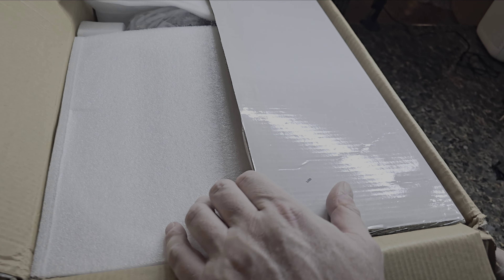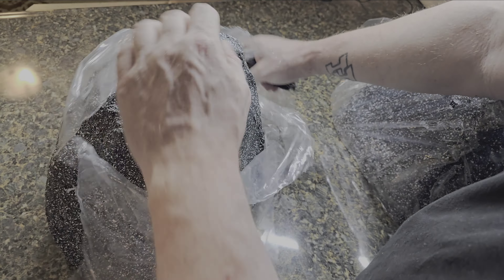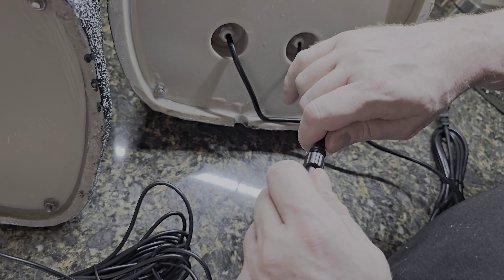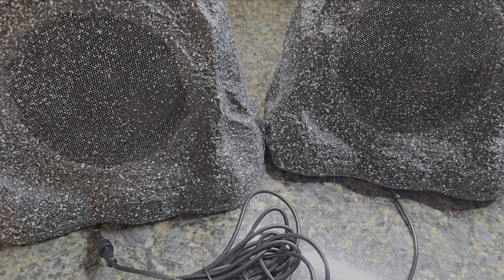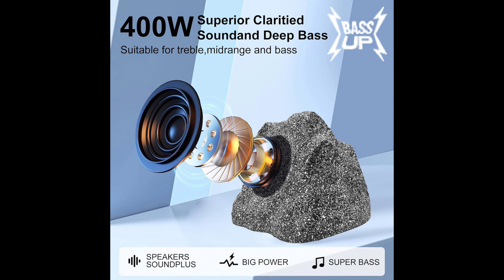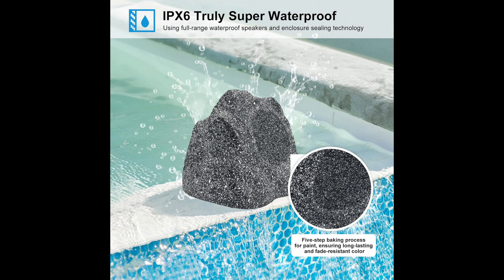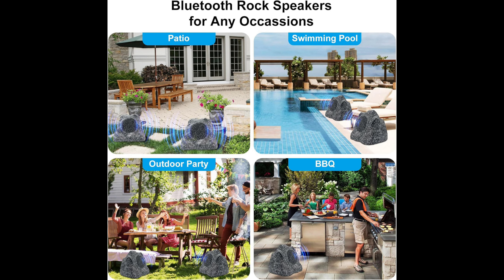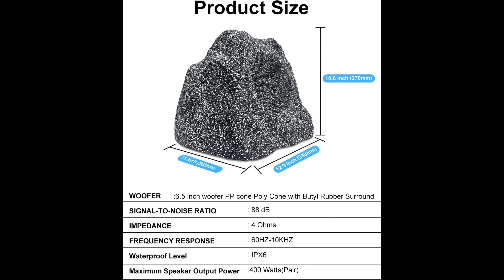Studiofinix rock speakers electronics and gadgets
【5.3 Bluetooth & Dual Pairing Function】Built-in latest Bluetooth 5.3 chip provides rapid pairing and stable connection, streaming your music playlist easily and maximum connection distance is 65ft apart. Even if it is outdoors, the rock speakers can be easily connected
【IPX6 Super Waterproof Weather Resistant Waterproof & Durable】These weather-resistant rock speakers are designed for year-round use, no more worrying about splashes, spills, and rain. It is marine grade water resistant & weatherproof to withstand extreme hot/cold temperatures. Moreover, our rock speakers are made through a five-layer process, so you don’t have to worry about the speakers changing color or peeling off
【360° Surround Stereo Sound】Our rock speakers are professionally tuned to have deep bass, a clearer midrange and the crisp highs. The bluetooth rock speakers can get clear 360°stereo sound and loud volume with no distortion, allowing you to be on the scene
[Easy to Install] Simply splice the Master Speaker needs to be located near an AC outlet where you can connect the Power Supply to the Master Speaker in order provide the electrical current needed for the lnternal Stereo Power Amplifier and Bluetooth Receiver. Search Blue Tooth Device: "RS6 or RS8"
【Designed for Outdoor Use】 These rock-like speakers have a rugged exterior,making the outdoor rock speakers perfect for any environment, decoration, or terrain. Suitable for outdoor parties, BBQ,pools,patios,decks,backyards,front yard,spa, garden and porch use. You can also enjoy crisp, loud and clear music
【Everything You Get & 100% Service】Comes with 2 x wireless bluetooth rock speakers(33*28.8*27cm,13.45kg), 1 x 5m(16.4 Feet) waterproof connection wire, 1 x 3m waterproof charing power cable and 1 x quick start guides. More importantly, you'll get our professional and excellent customer service for 1 year